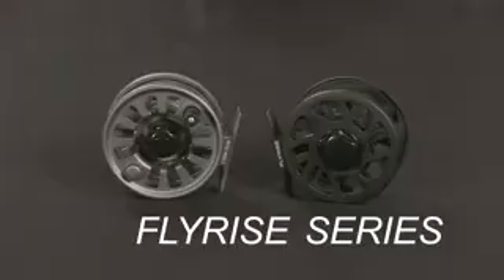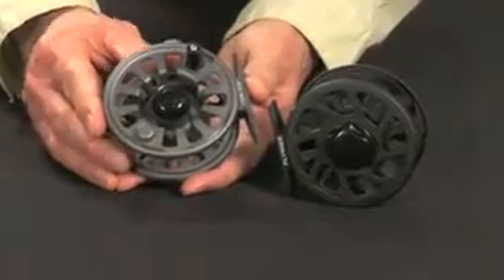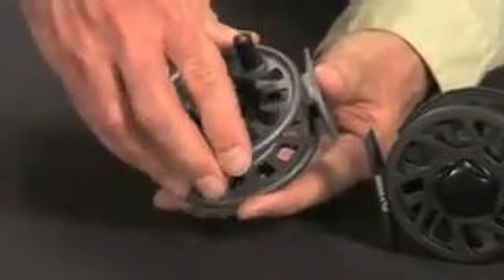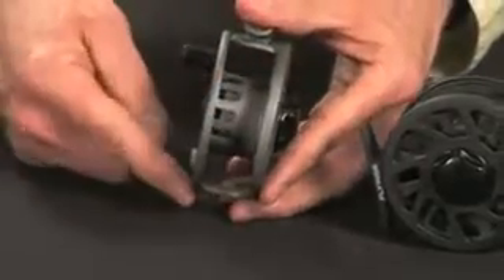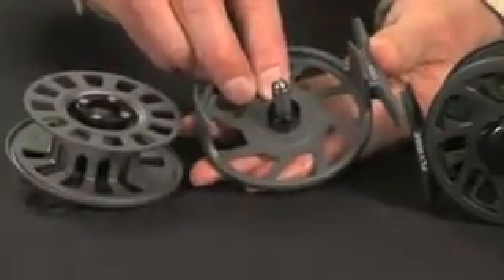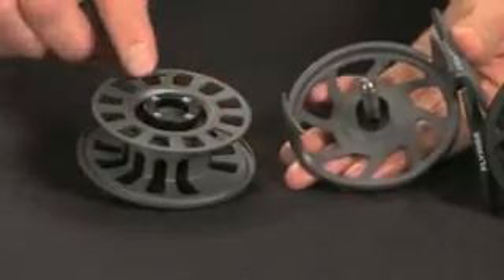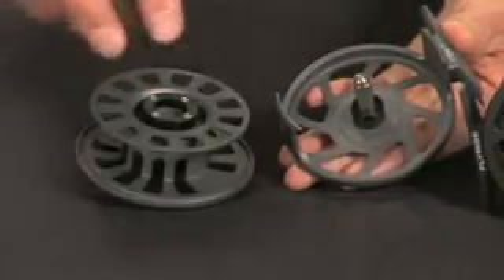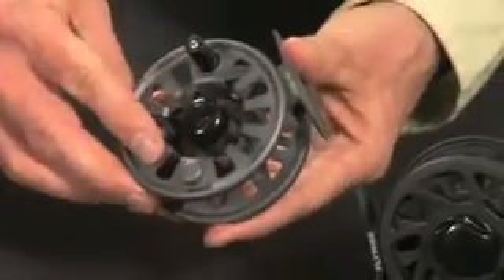Ross Flyrise Reel Series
Ross Reels USA / Ross Worldwide reviews the Flyrise reel series